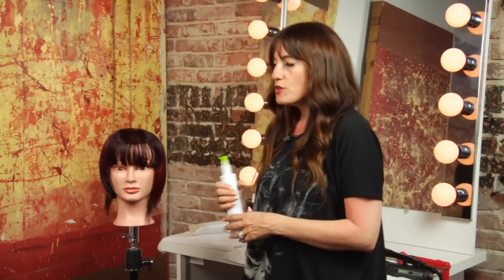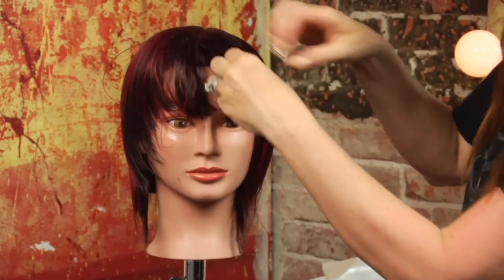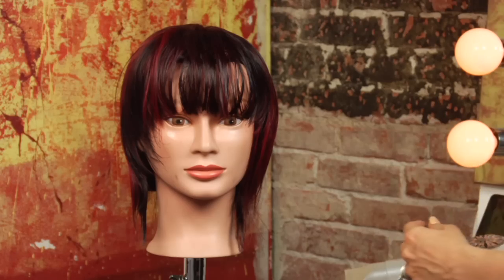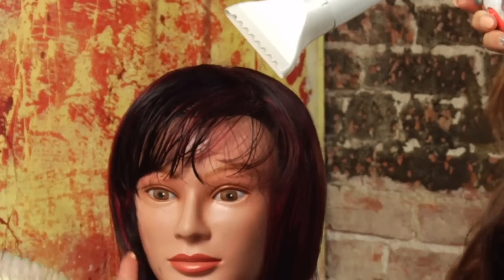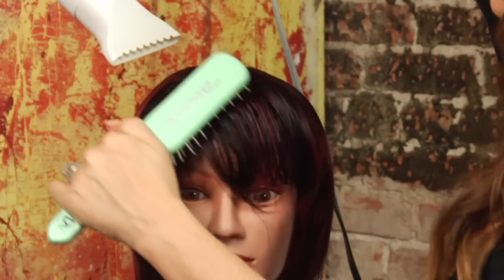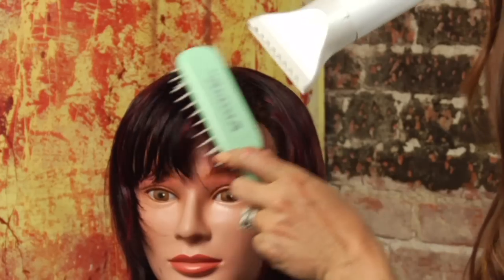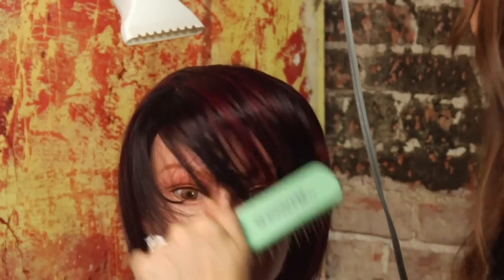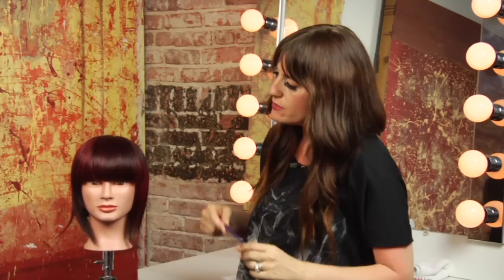How Do I Get My Bangs to Lay Flat? : Mane Street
Getting your bangs to lay flat is easy, if you use the right type of relaxing balm. Find out how to get your bangs to lay flat with help from a hair and makeup artist in Phoenix, LA, and New York City in this free video clip.

Series Description: Doing your hair and taking care of your hair are two things that are of equal importance and should always be treated as such. Get tips on taking care of your hair and picking out great new hairstyles to try for any occasion with help from a hair and makeup artist in Phoenix, LA, and New York City in this free video series.